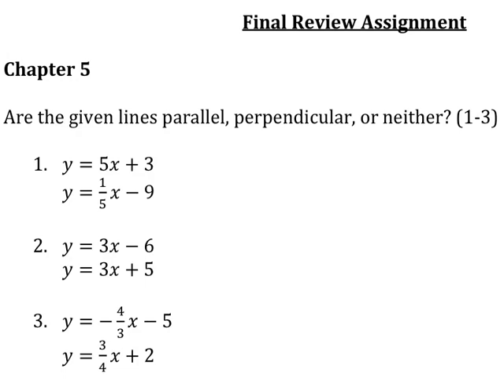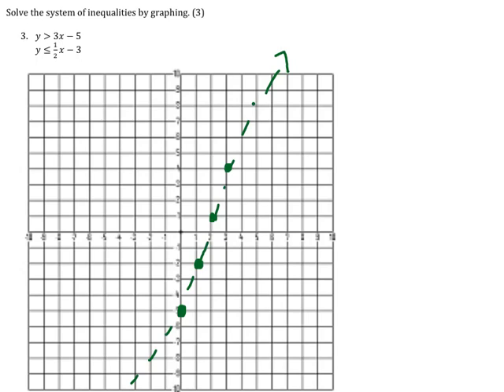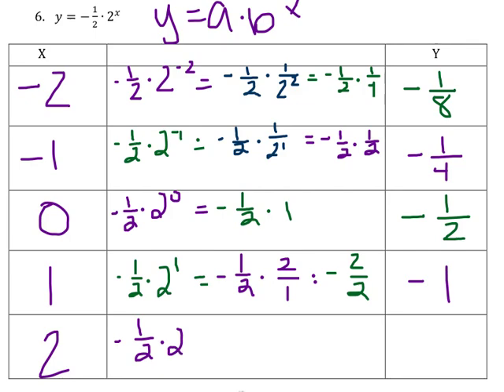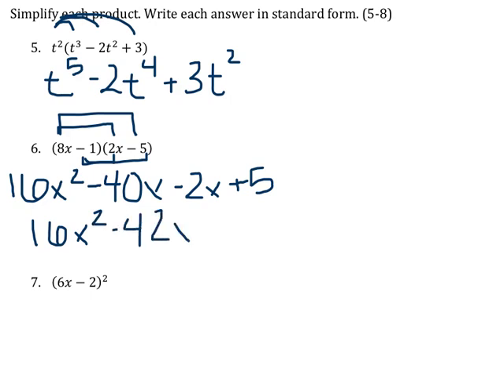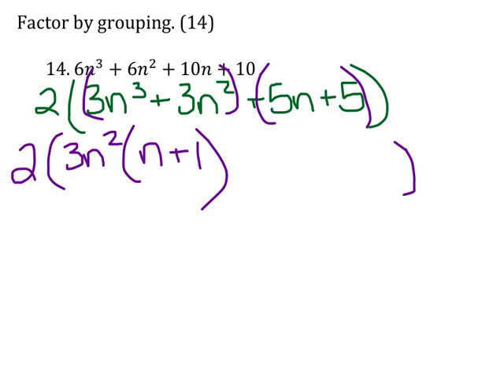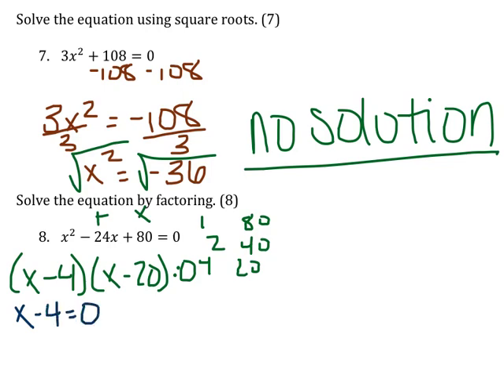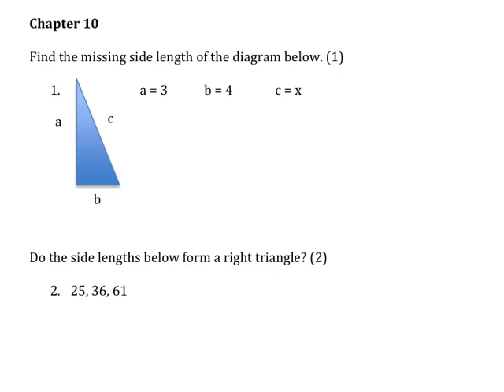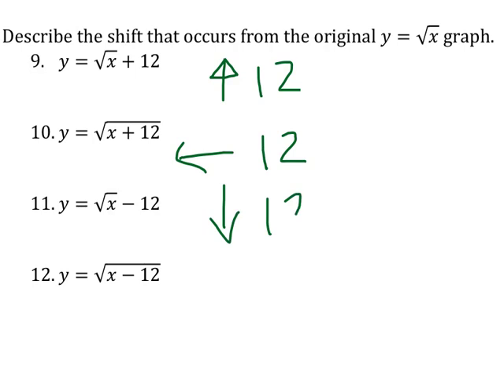Final Review Assignment (Semester 2)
If you are in accelerated, fast forward past chapter 5!